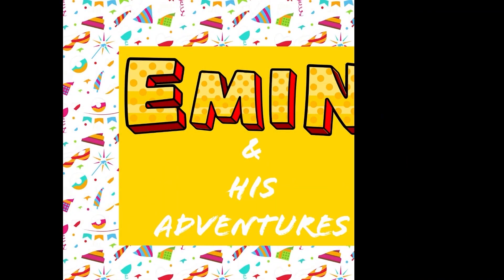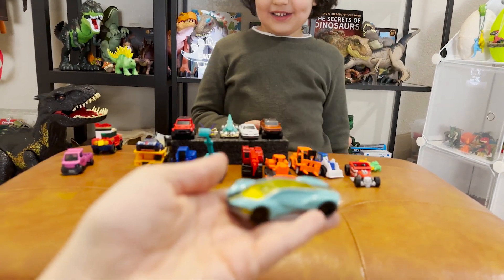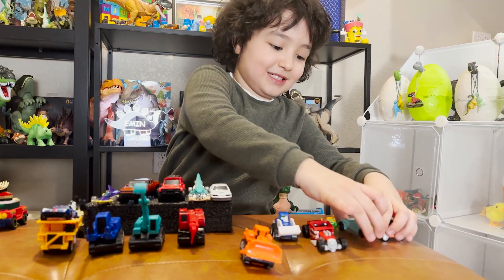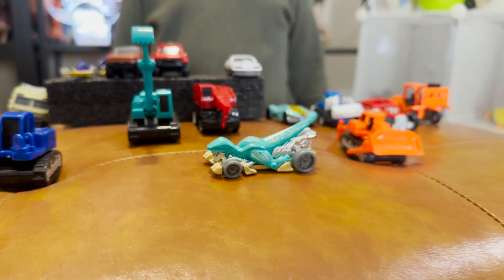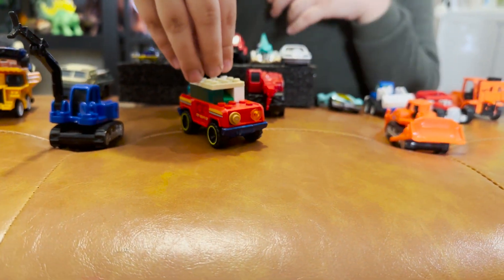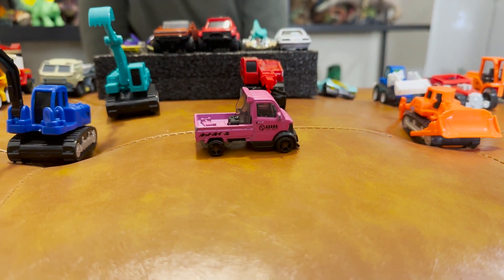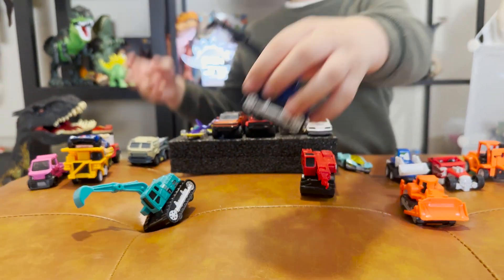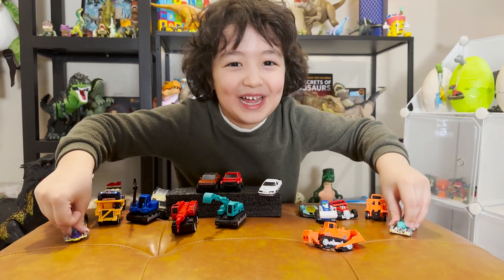Emin plays with Hot wheels cars | Playtime with Emin